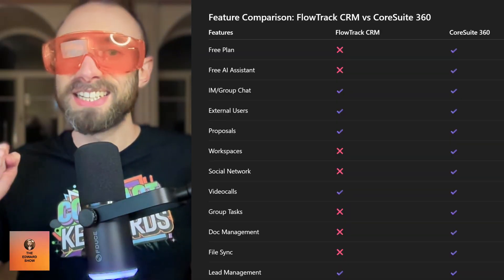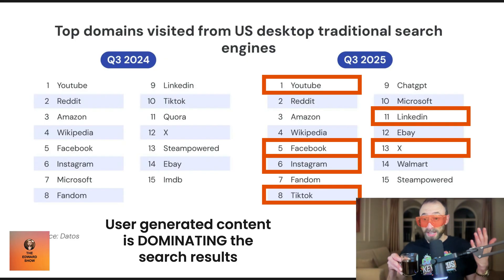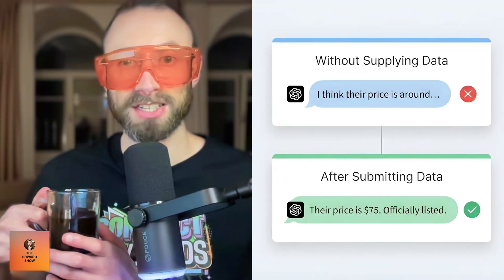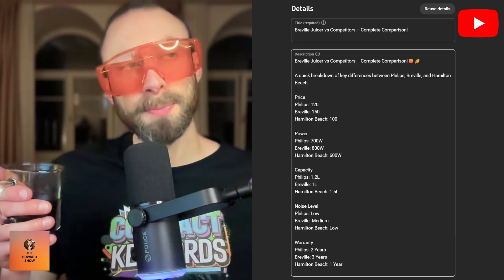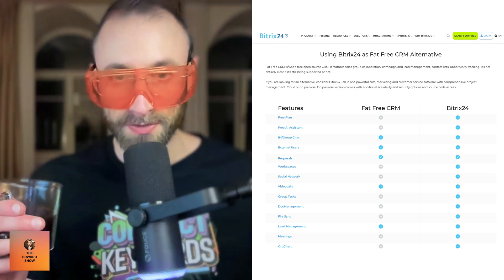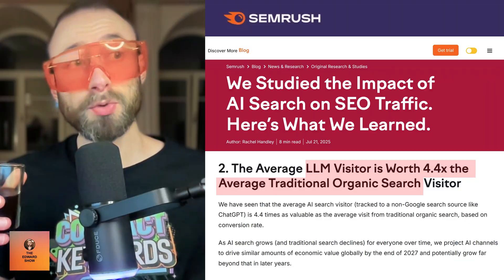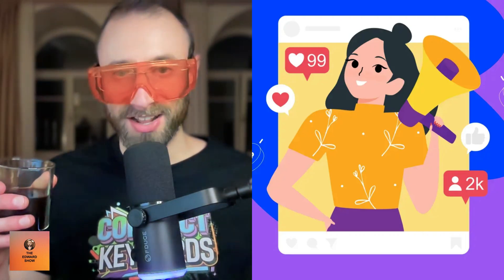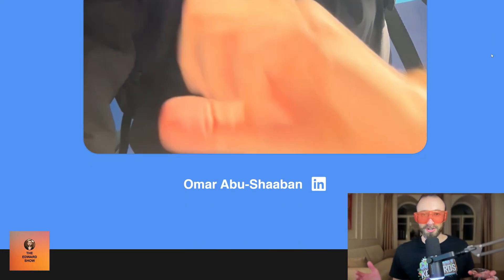How to Influence LLMs: The Comparison Table Growth Hack No One Is Using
E882: How to influence LLMs like ChatGPT, Claude, Perplexity, and AI search engines by giving them the exact brand comparison data you want them to use. I break down this simple but powerful growth hack: placing structured comparison tables across YouTube descriptions, social posts, UGC platforms, and your website so AI models consistently pull the right information about your brand and you control the narrative with competitors.

You’ll learn why LLMs love comparison data, how long-tail queries make this tactic even stronger, and how to turn your own table into the de facto source of truth across the web. If you want to shape how AI compares you to competitors, this strategy is a shortcut to controlling the narrative.

What you’ll get:
- Why LLMs prioritize structured comparison data
- How to make your brand’s table the default source of truth
- Where to place comparison tables for maximum AI visibility
- How long-tail keywords amplify this strategy
- How to align UGC, website pages, and social posts for consistency
- Why this also boosts traditional SEO performance
- How competitor-alternative pages fit into the tactic
- Insights from Nick Eubanks on LLM conversion rates

💎 Compact Keywords - My SEO Course - Get paying customers through SEO - Clear step-by-step video breakdowns - SEO templates to be copied and adapted for your products and services

00:00 Introduction and Crazy Idea
00:14 Understanding LLM Preferences
01:05 The Power of Comparison Tables
01:57 Implementing the Strategy
02:52 Expanding Across Platforms
04:48 Wrapping and Thinking Through

The Edward Show. Your daily search engine optimization podcast